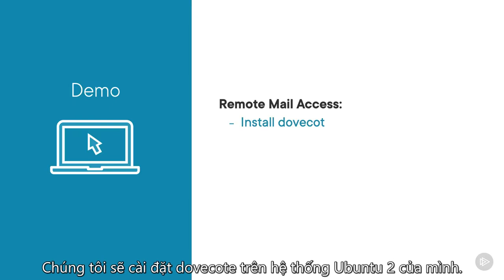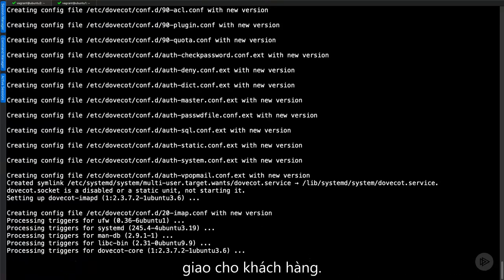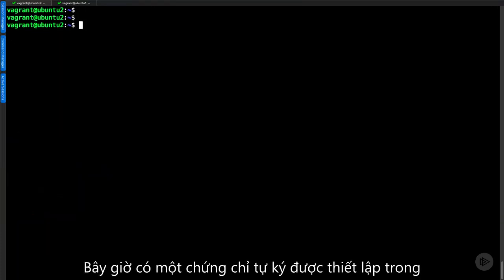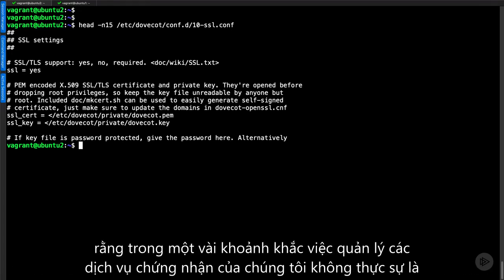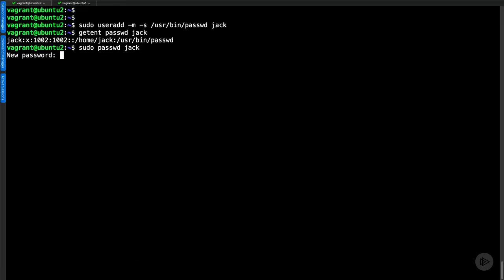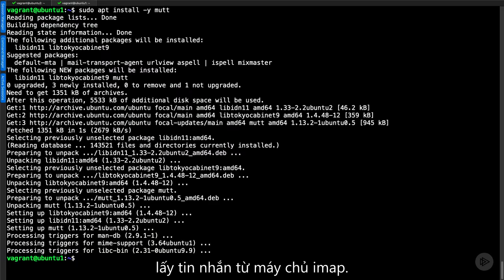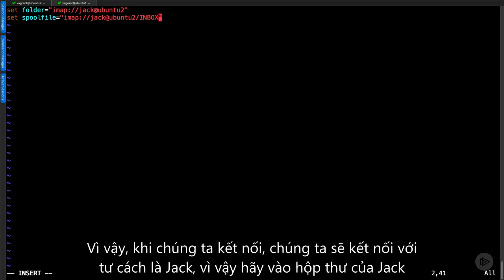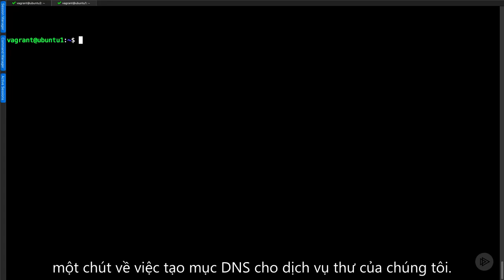V - Configuring Email Servers : 5 Configuring IMAPS and Mutt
Configuring IMAPS and Mutt burn in 1280x720 x265